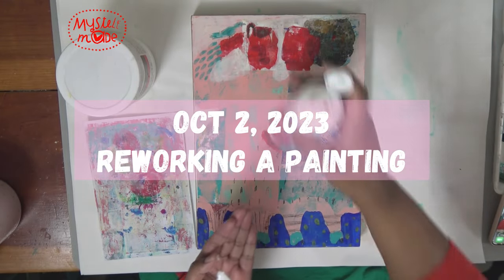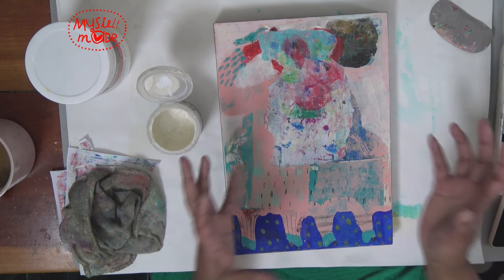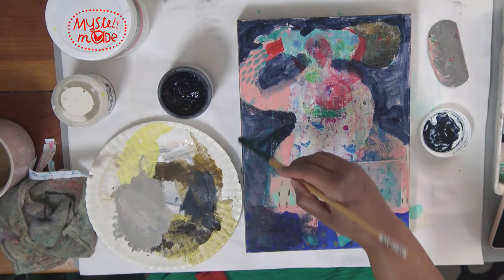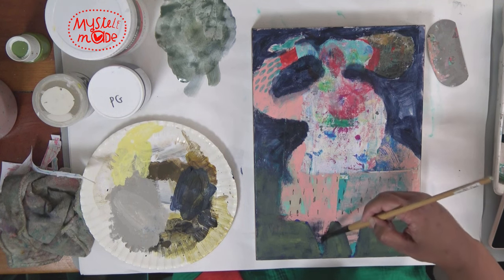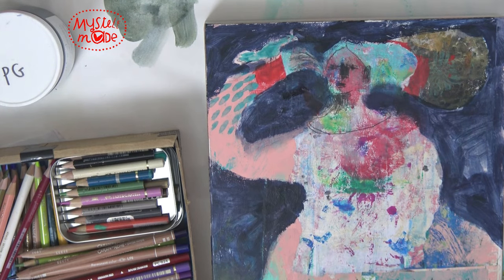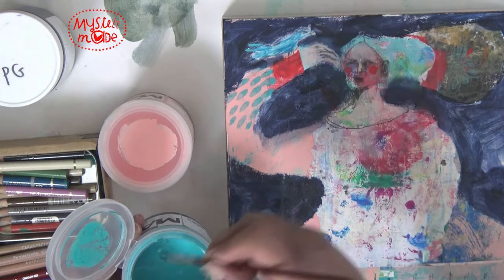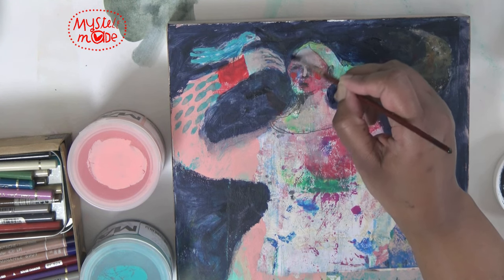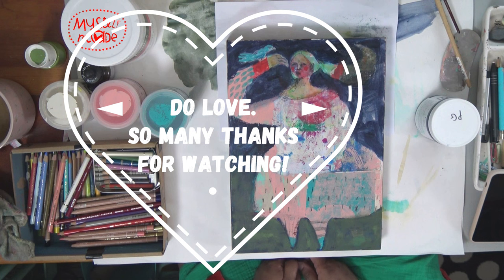Reworking a Painting• Oct 2, 2023 in the Imaginarium with Mystele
❣️ The Imaginarium: my term of endearment for my creative space. ❣️